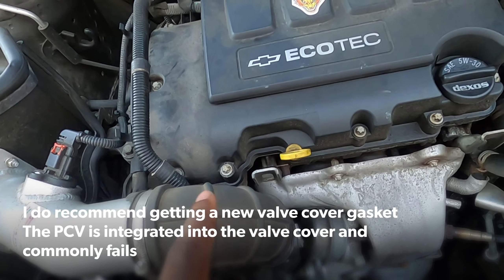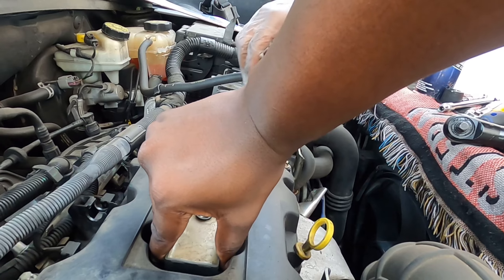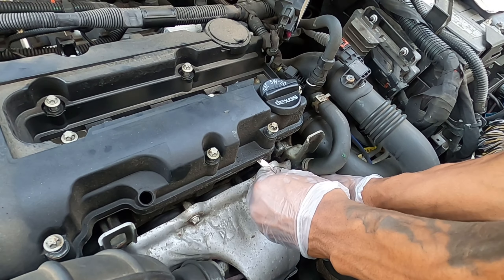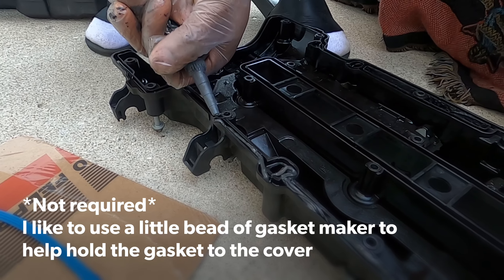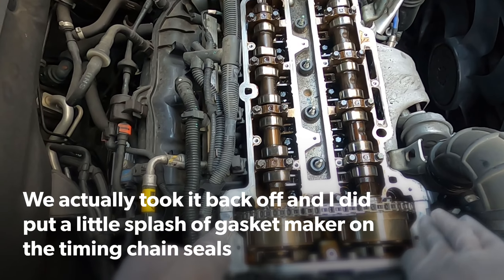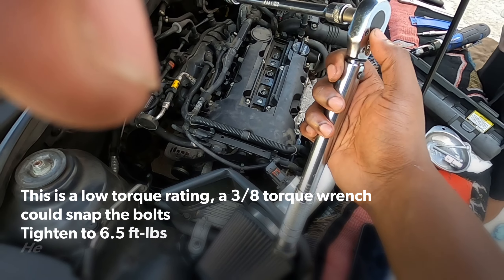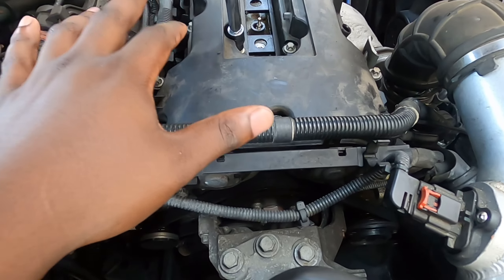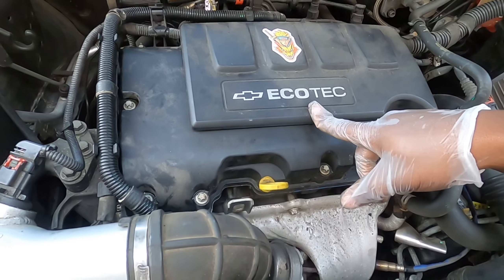2011-2015 Chevy Cruze 1.4L Turbo Valve Cover Gasket Replacement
This repair should be very similiar for the Chevy Sonic,Trax, and Buick Encore

Valve cover gasket part # Fel-Pro VS50807R

I used Permatex Ultra Black gasket maker if curious